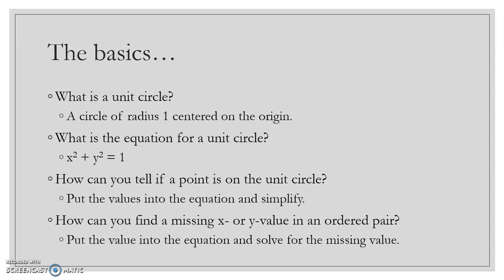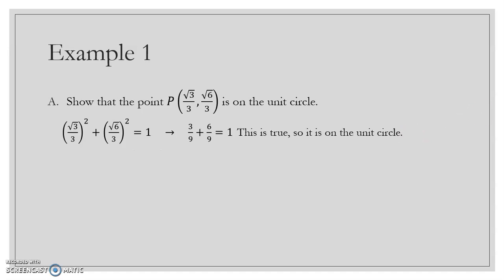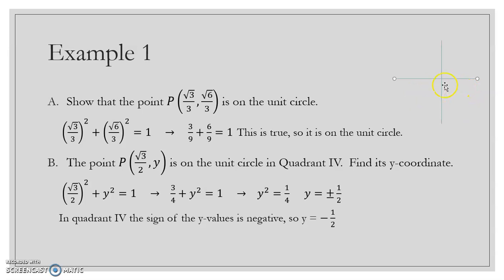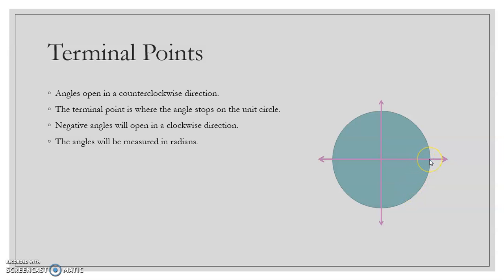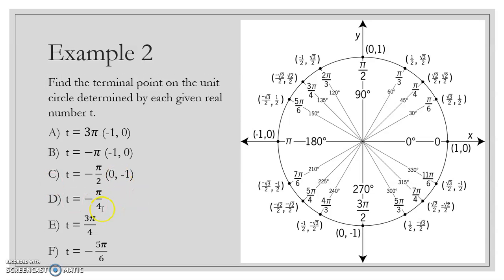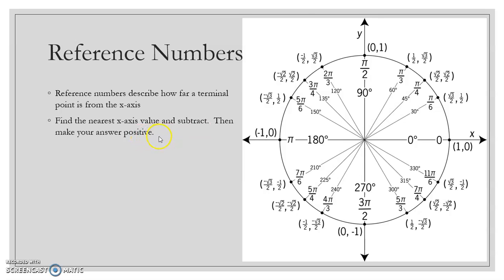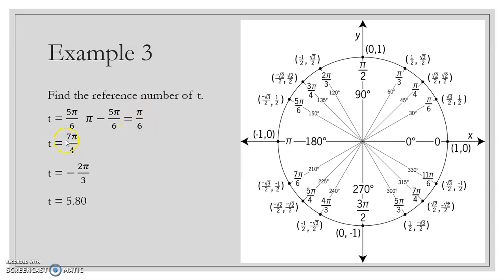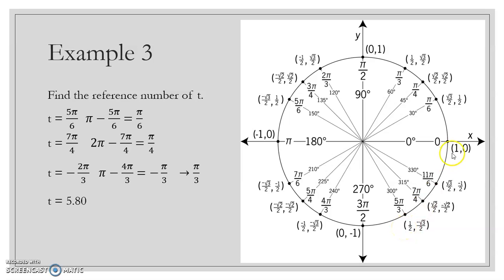5.1 The Unit Circle Video 1